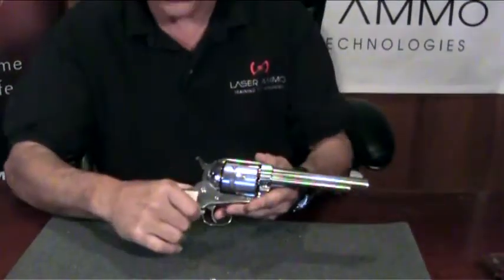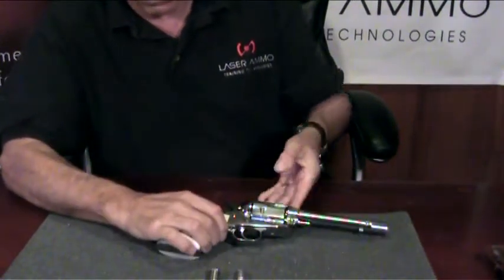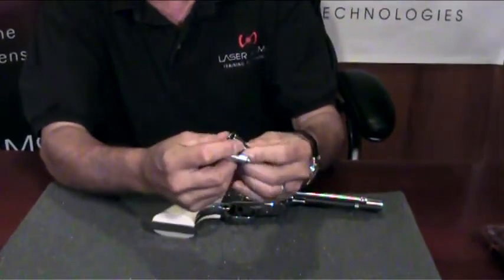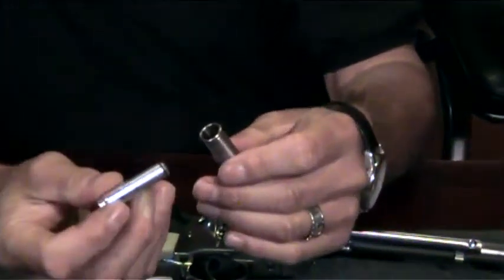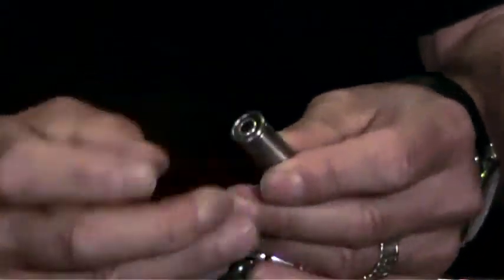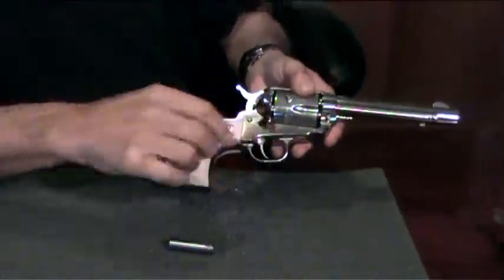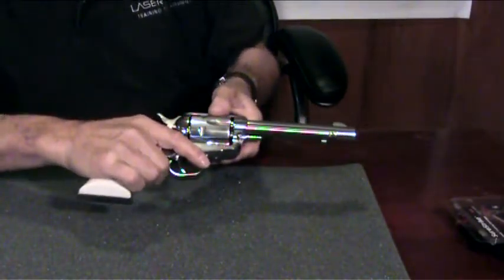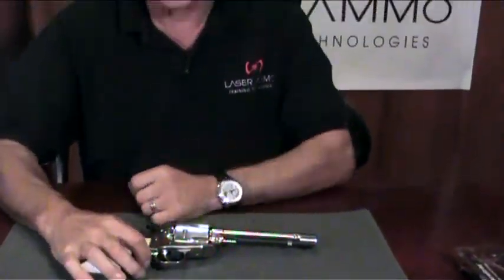Laser Ammo 44 or 45 Revovler Installation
how to install the 44 and 45 SureStrike adapters